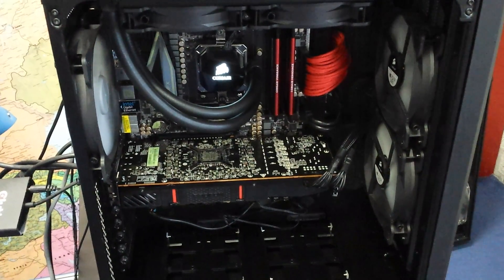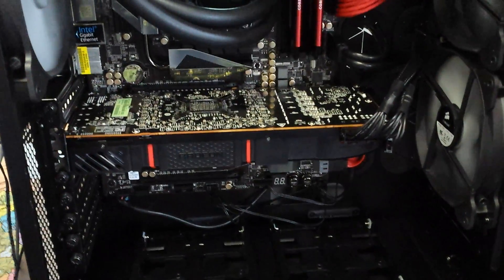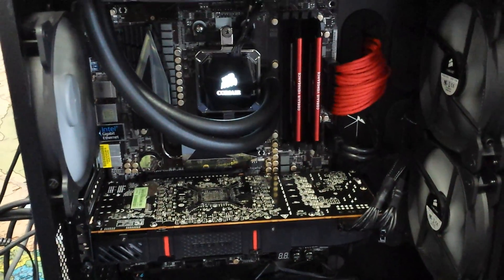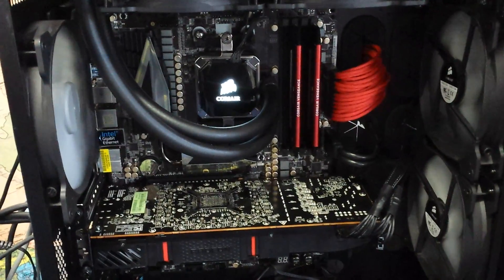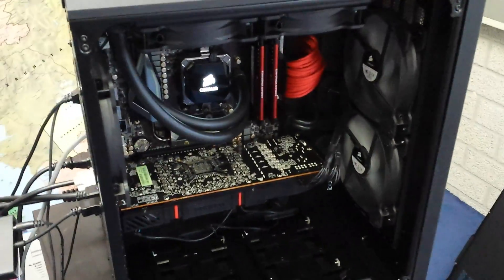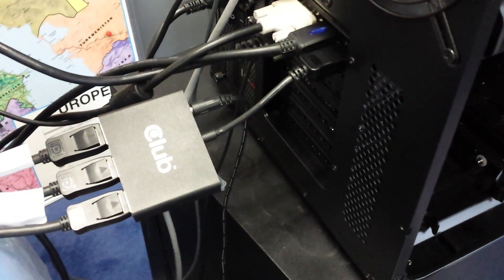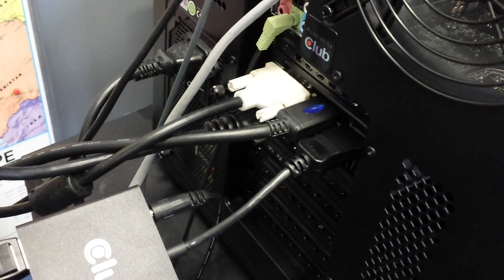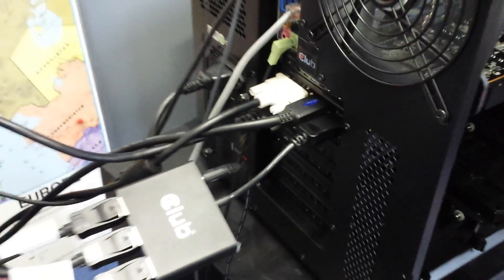Club 3D AMD R9 290X running Eyefinity 6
This is an example of using the MST Hub on the R9 290X. The graphic card can output natively 4 displays. By using the MST Hub you can run up to 6 displays.